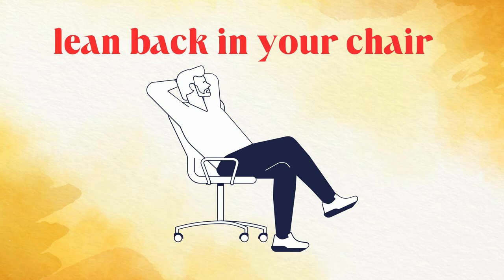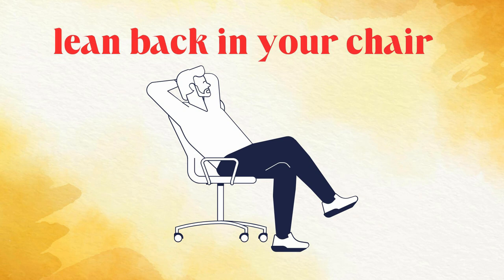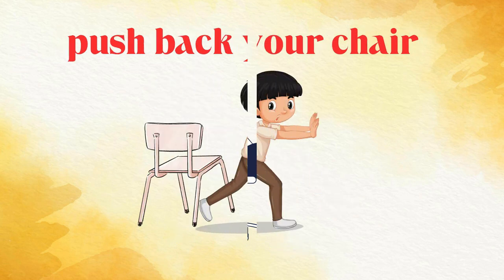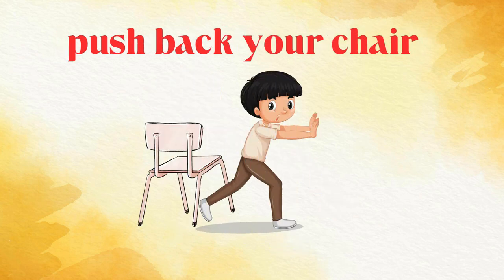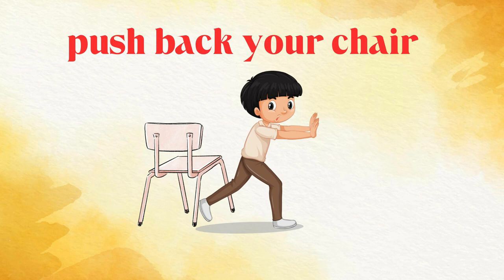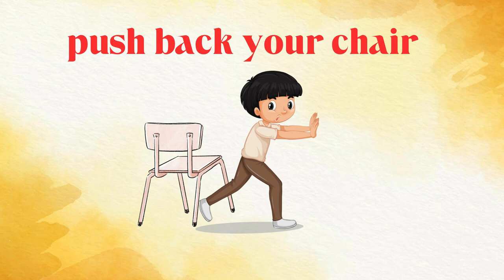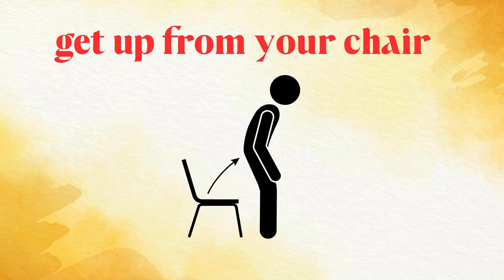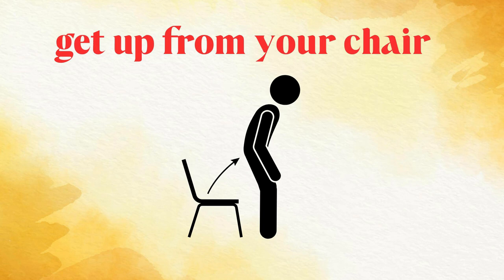Nói chuyện LƯU LOÁT nhờ học TỪ KHOÁ Tiếng Anh bản ngữ | EP04 | Chair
Kênh này có những video theo lộ trình học cho người mới bắt đầu. Xem thêm video ở phần playlist hoặc vào link ở phần mô tả.

Các bạn có thể học Tiếng Anh qua Cambly giúp nâng cao trình độ.
Ưu đãi dành cho thành viên kênh:
Nhập code: euroy (giảm 30% plan 12 tháng, 17% plan 3 tháng) và học thử 30 phút chỉ với 24k

Donate để kênh phát triển và cho ra nhiều bài học hữu ích hơn nhé:
- Ngân hàng Vietin Bank:
DINH TIEN HOANG
Mọi đóng góp của các bạn đều được trân trọng. Yêu thương và biết ơn tất cả!

Mình có một số kênh nữa. Mọi người ủng hộ nhé:
🇺🇸 Kênh dạy tiếng Anh cho người Việt:
Đây là những ngôn ngữ mình muốn theo đuổi. Cùng tham gia hành trình với mình nhé!

Kết nối với mình qua:
- Facebook: euroyofficial (EuRoy) (chia sẻ về hành trình của mình, phát triển bản thân và chữa lành)